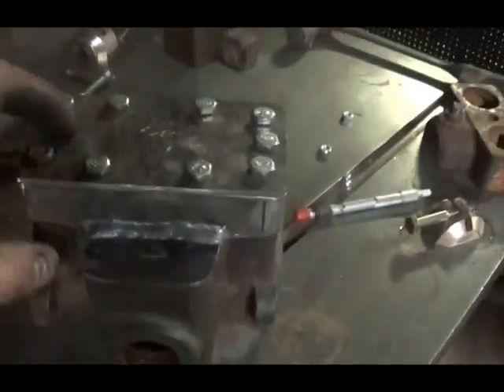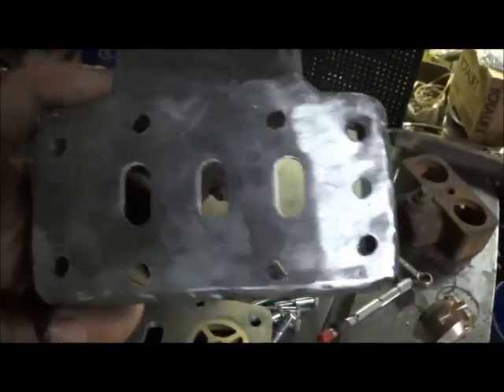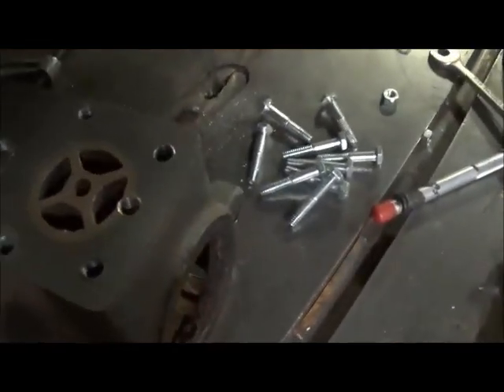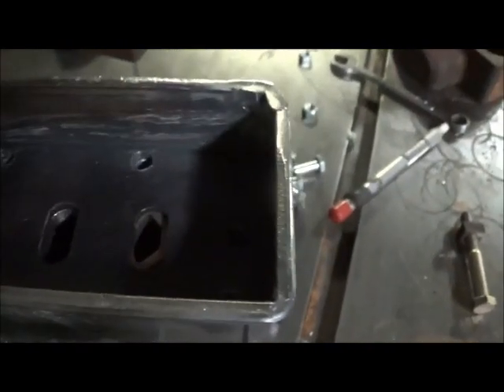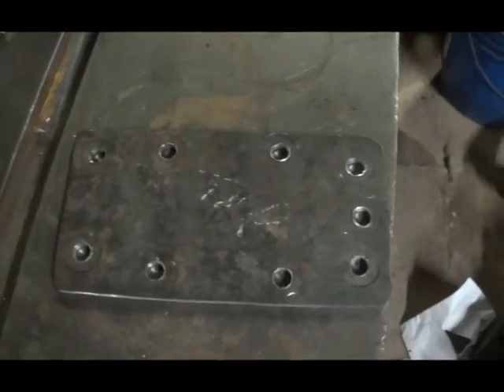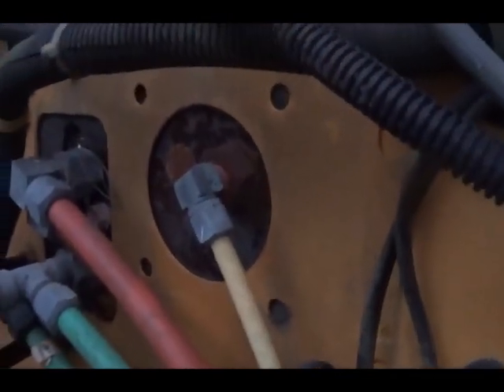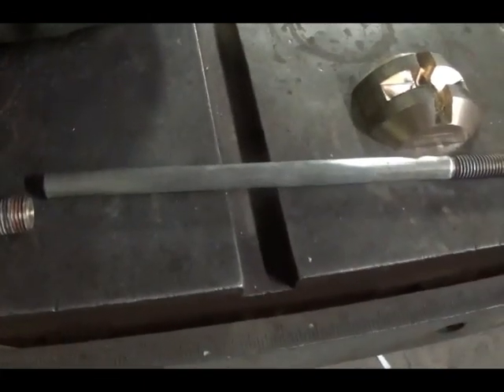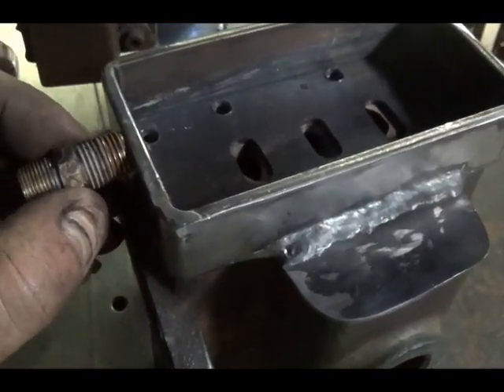Building A Steam Engine From Shallow Well Pump pt4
Completing the steam chest and linkage.